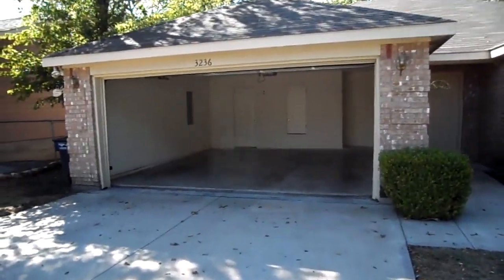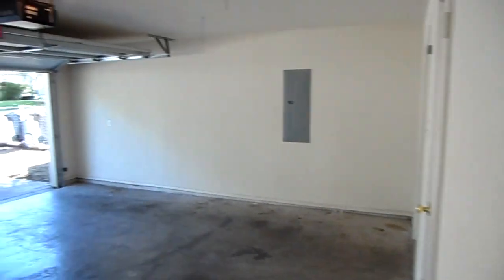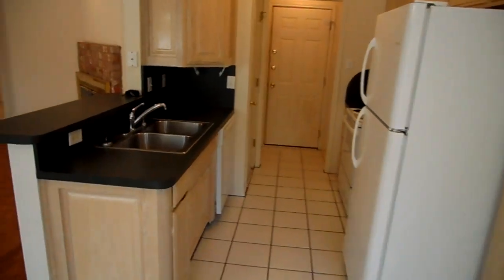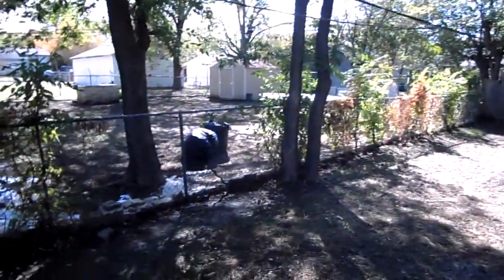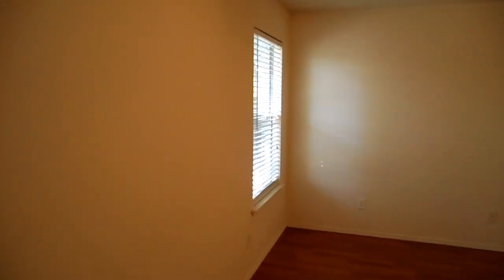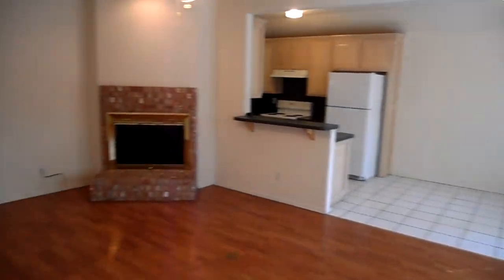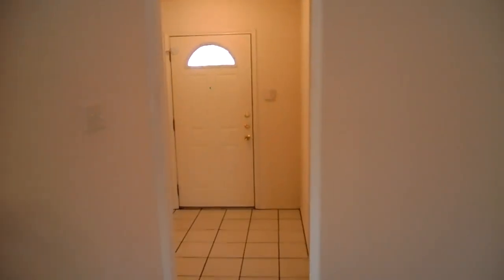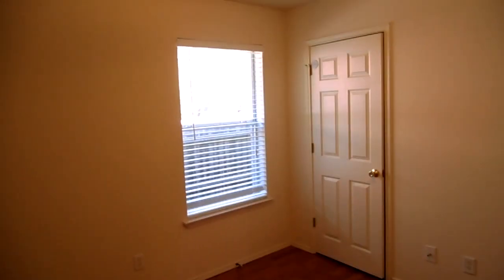3236 Willing Ave